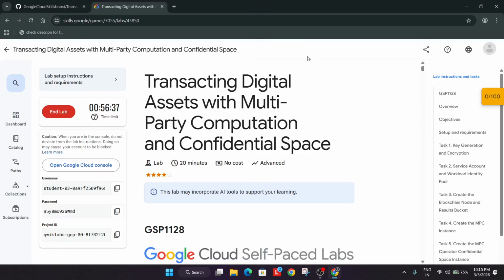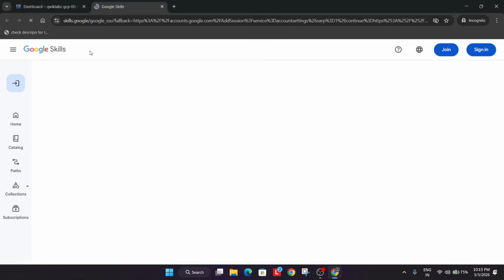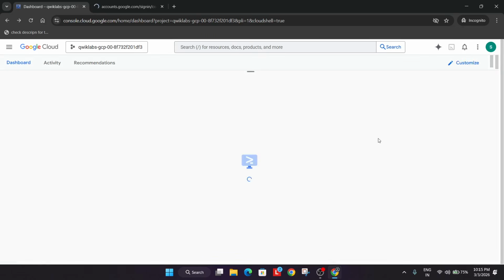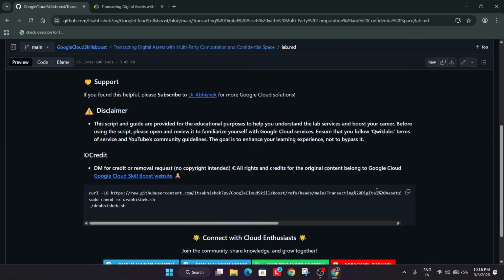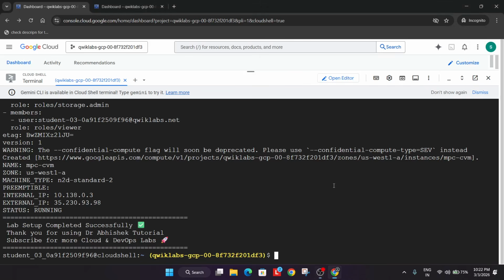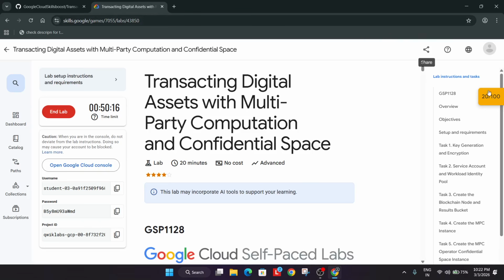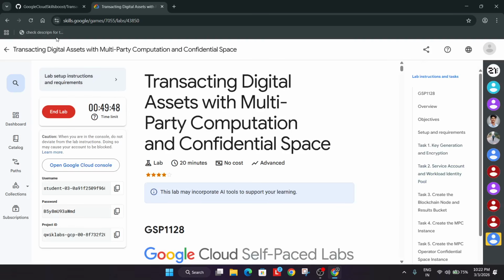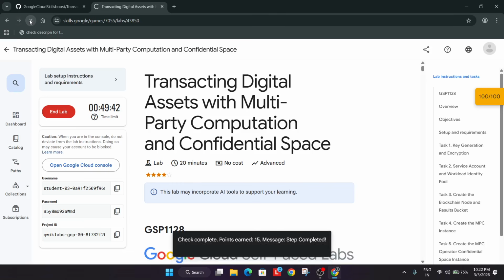Transacting Digital Assets with Multi-Party Computation and Confidential Space | Quicku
🔍 Common Queries
qwiklabs
arcade facilitator